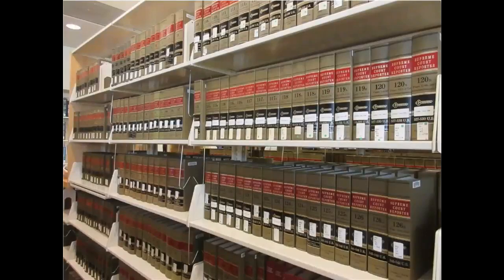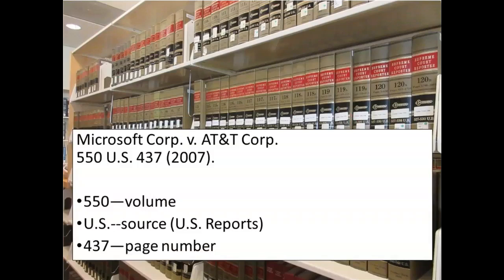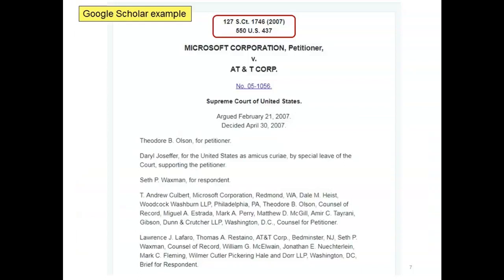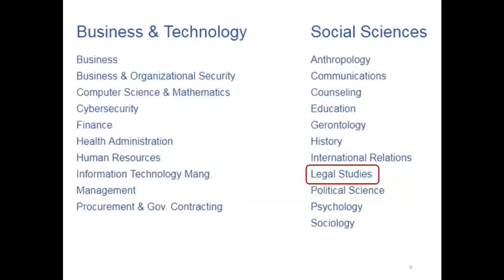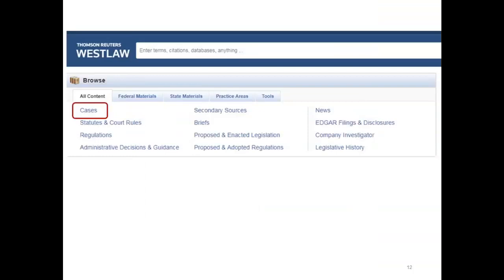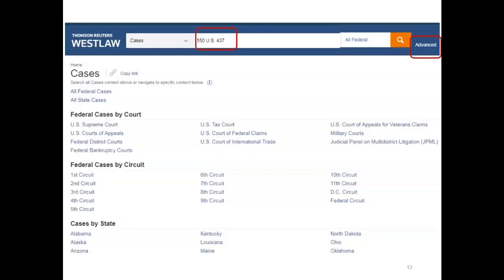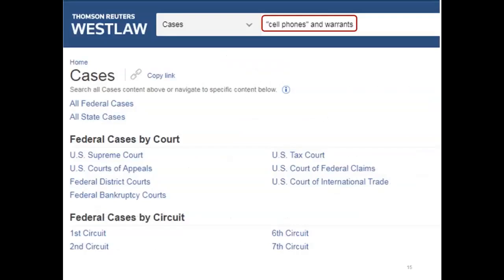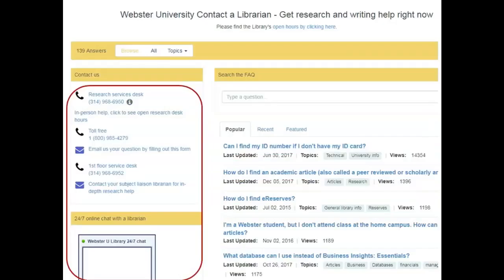Finding a Legal Case (U.S.) with Westlaw Campus Research 20190628 1350 1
A brief demonstration of finding a specific U.S. legal case with the Westlaw Campus Research database.